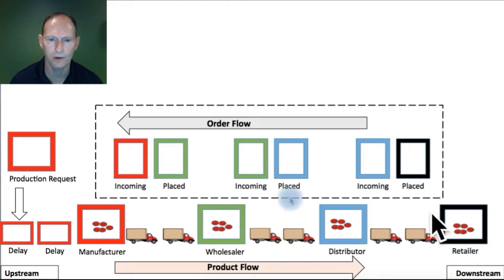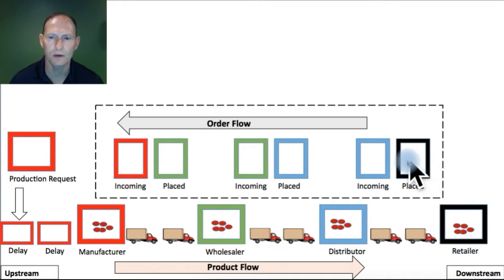Beer game 2A placemat orientation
Introducing the placemat: the critical graphic behind conducting the beer game.

In this video I reference having this graphic available on "web site".  Unfortunately, the site is still in production.